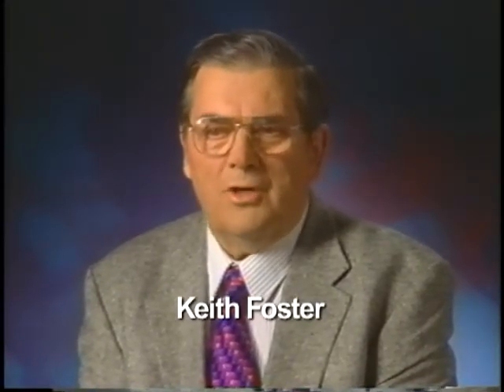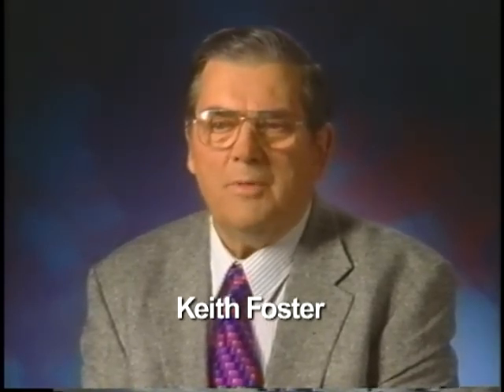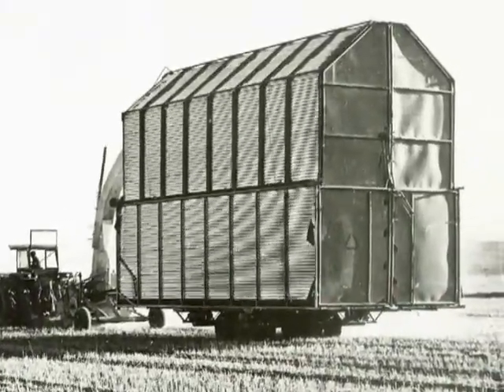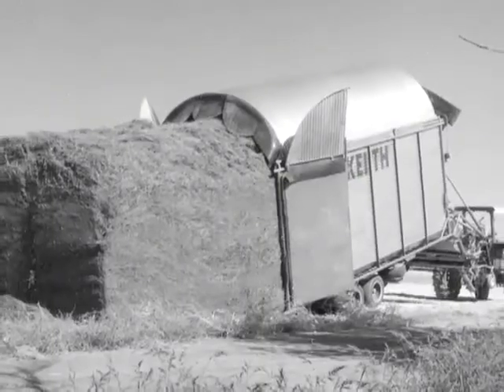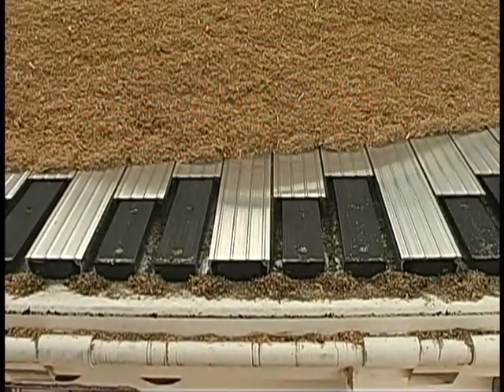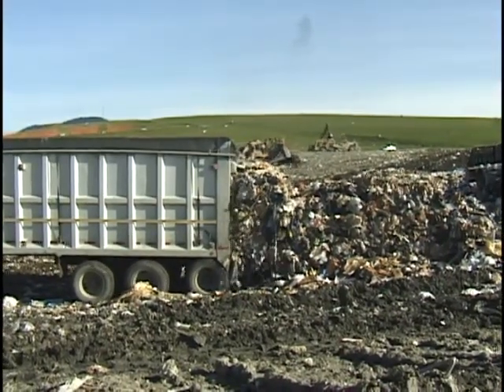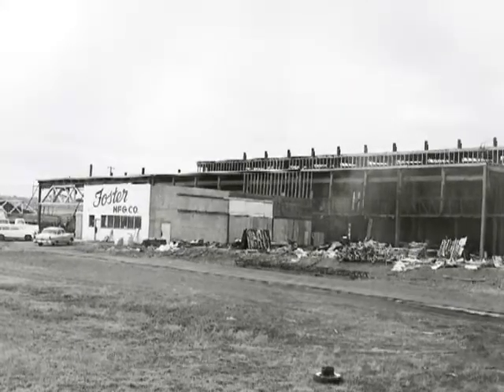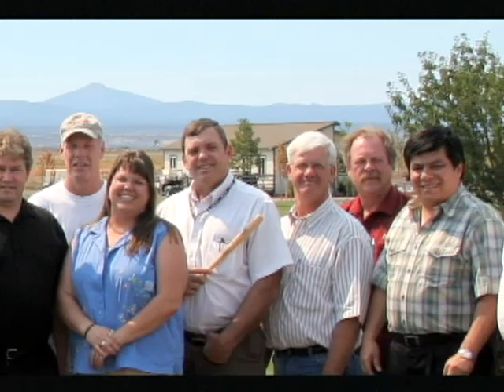KEITH® WALKING FLOOR® Company Overview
KEITH® provides a variety of solutions for handling bulk materials. The unique reciprocating slat design handles nearly any solid material. Both mobile and stationary units are used throughout the world in the refuse & recycling, agriculture, ice, cotton wood products and paper industries. KEITH Mfg. Co. encompasses five international locations and has a global network of dealers to service our customers worldwide.